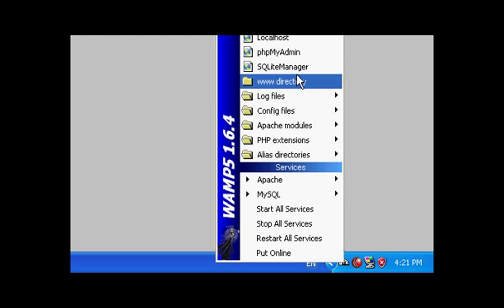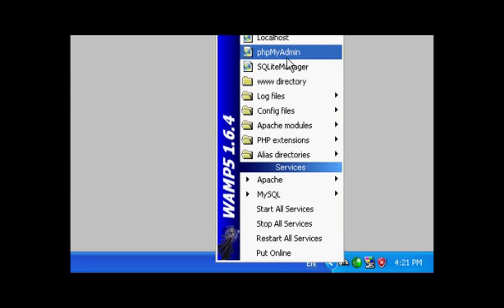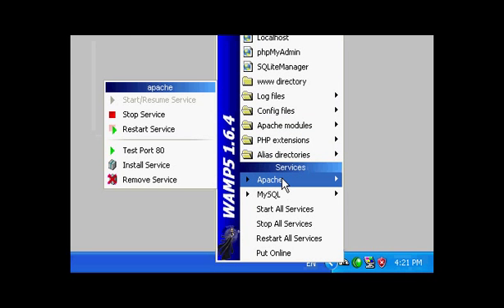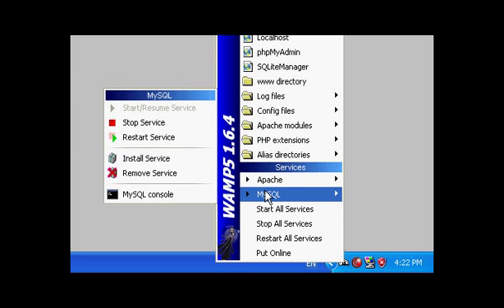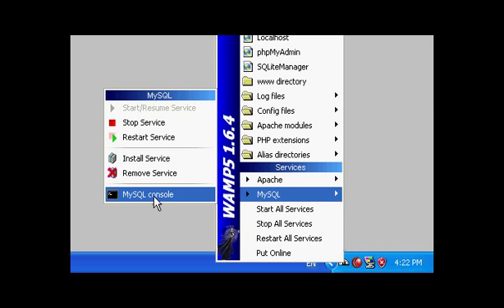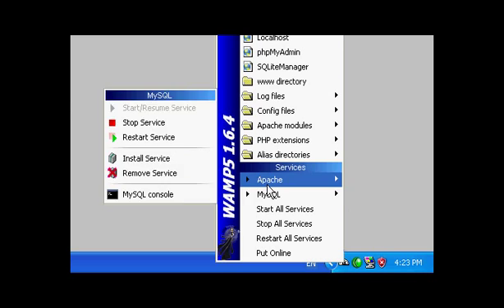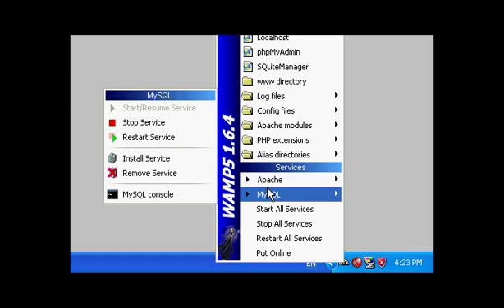06 wamp setup part 2